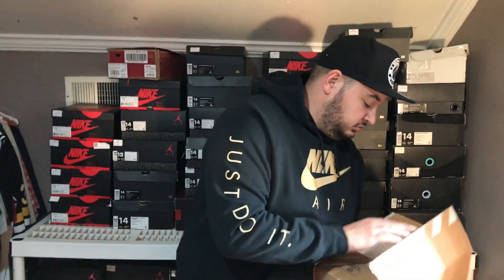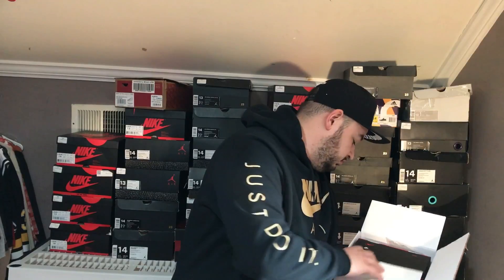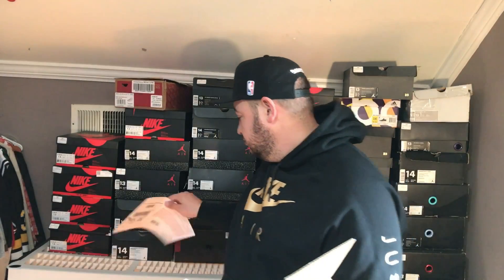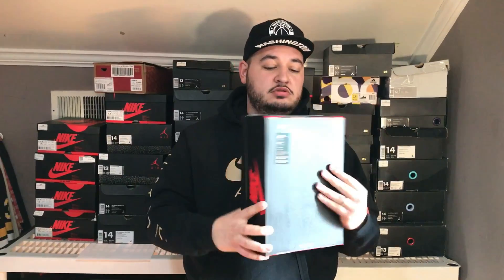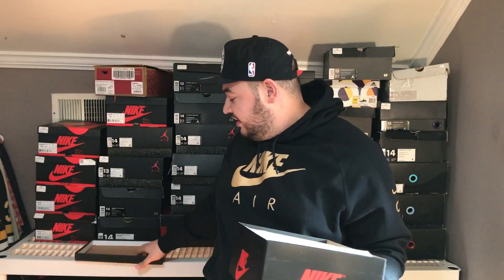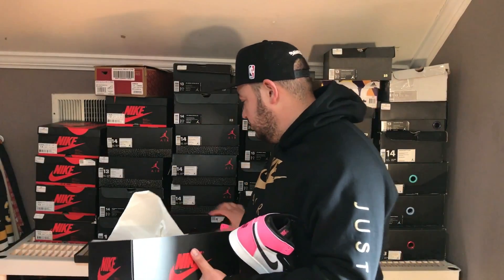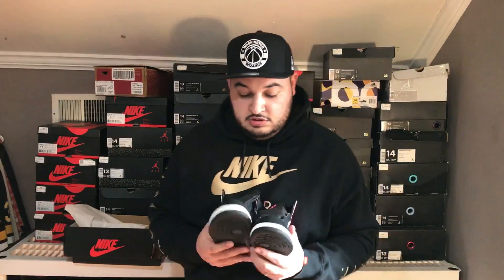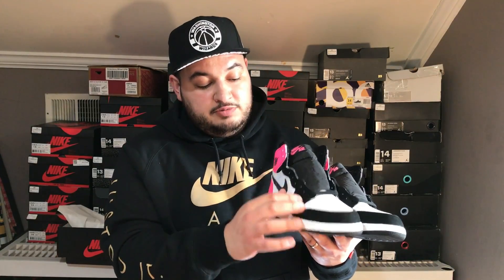Special Jordan Unboxing